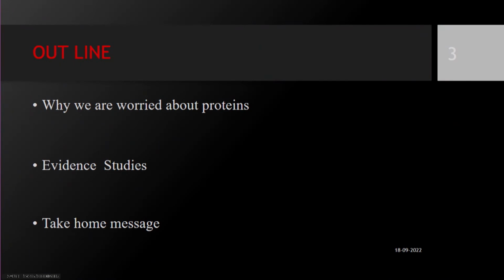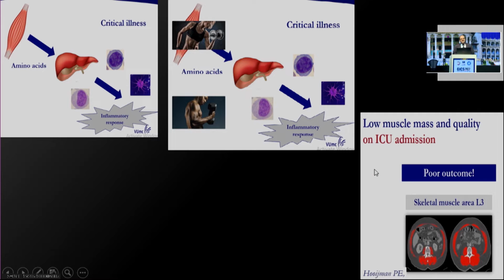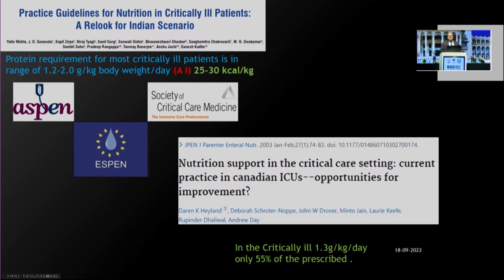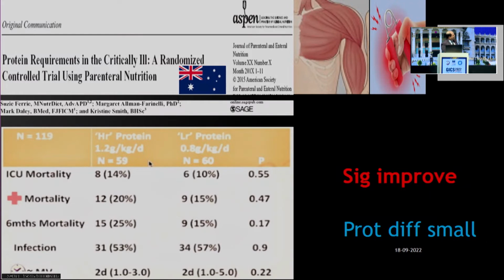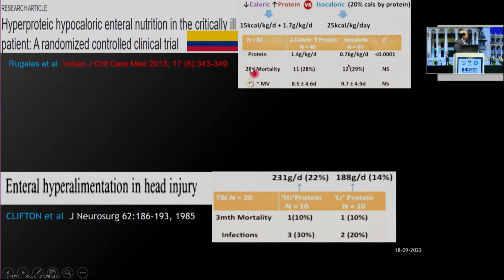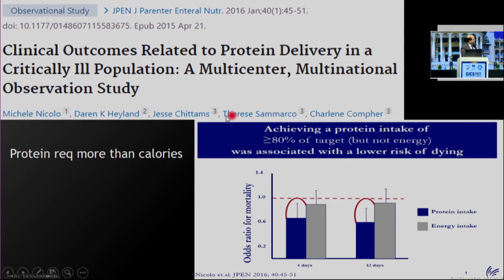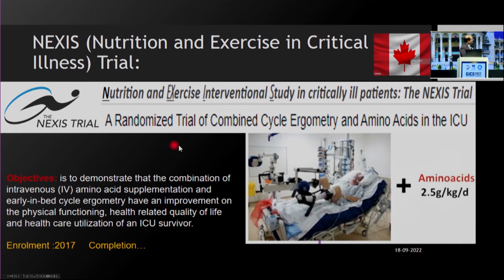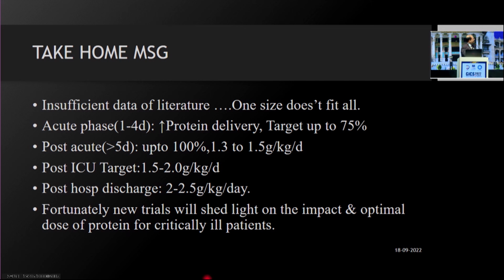Protein Targets in the Critically Ill - Dr. Arif Pasha